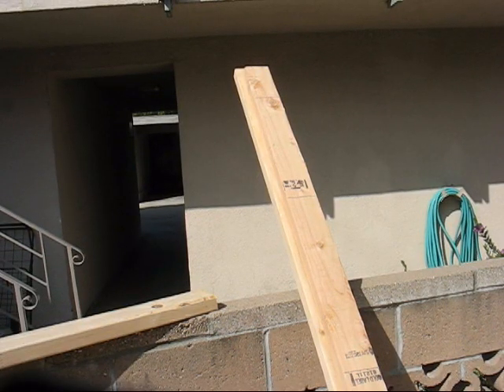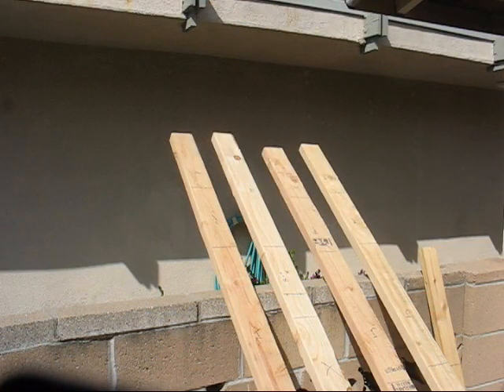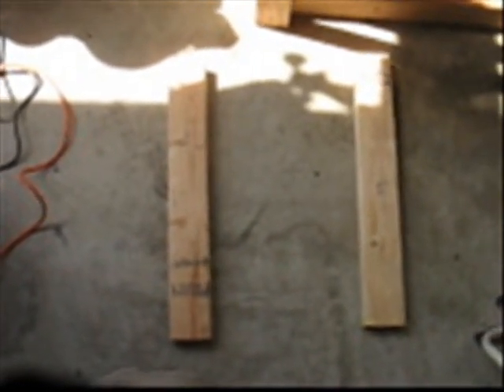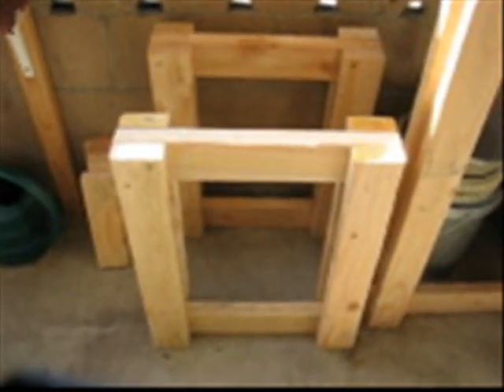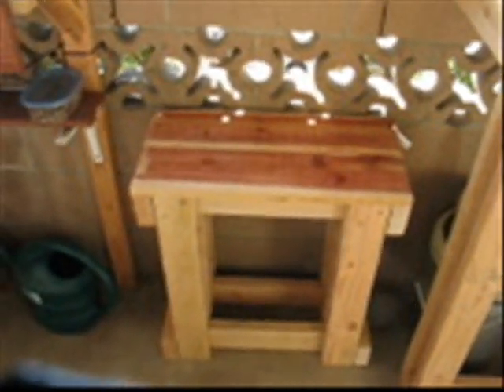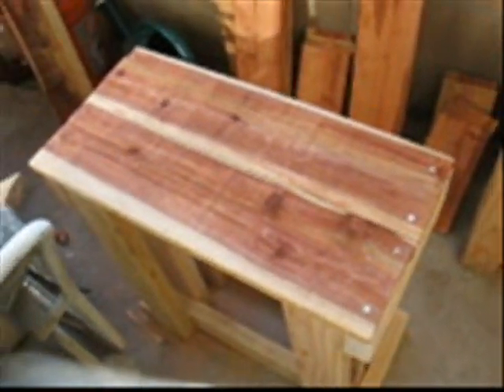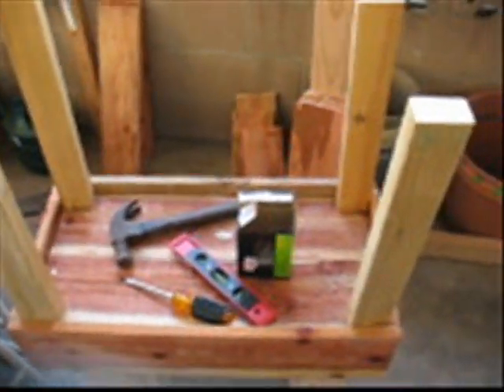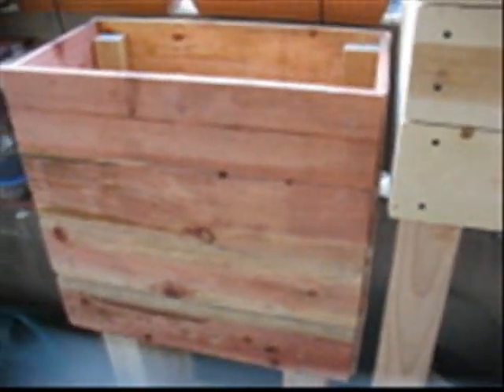Southern California Budget Gardener - Howto #2 - The build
Building a medium size elevated garden planter